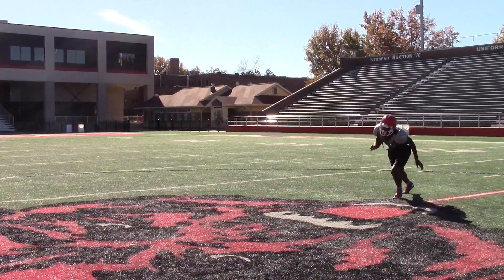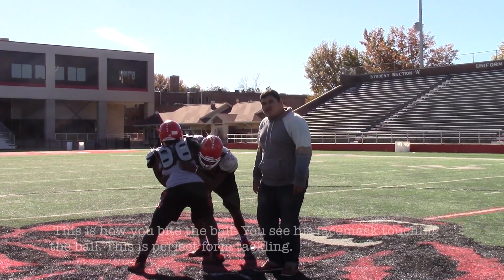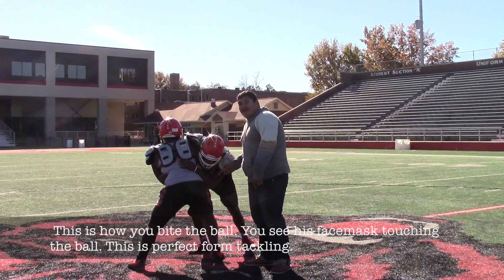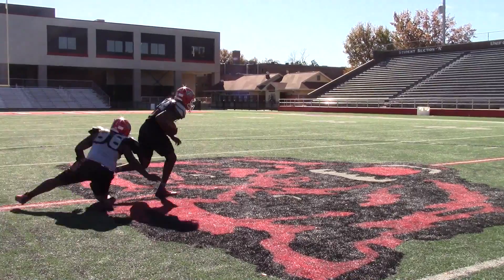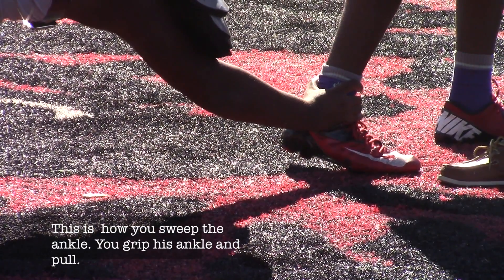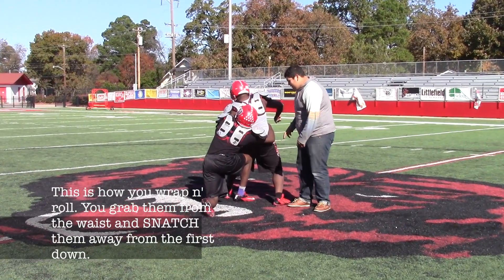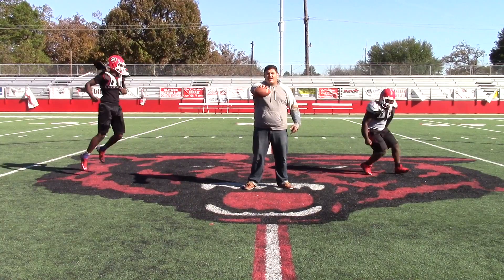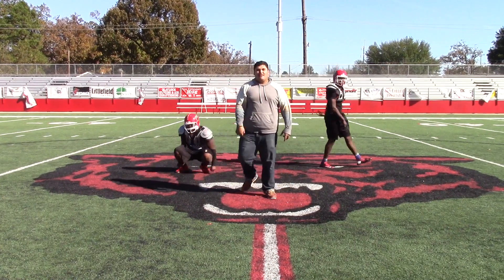GNN Fundamentals - How to Tackle